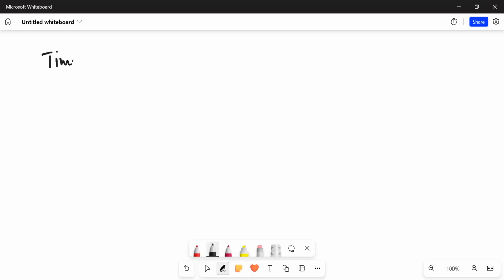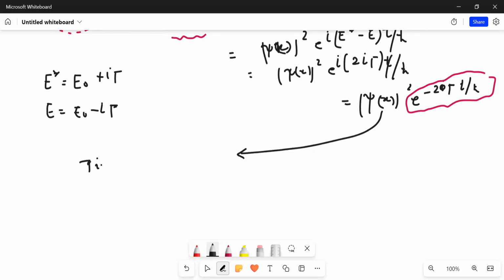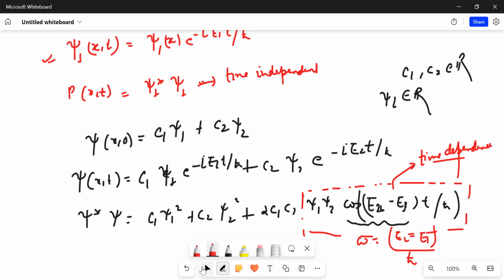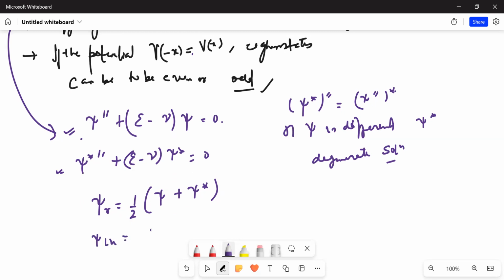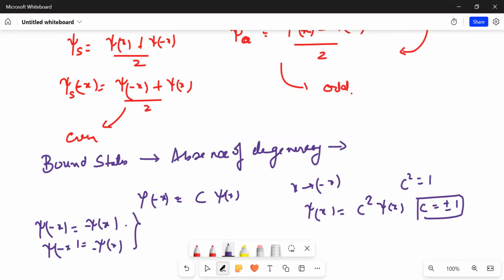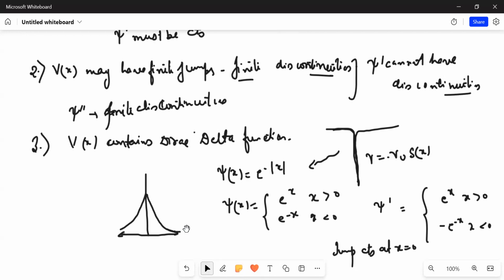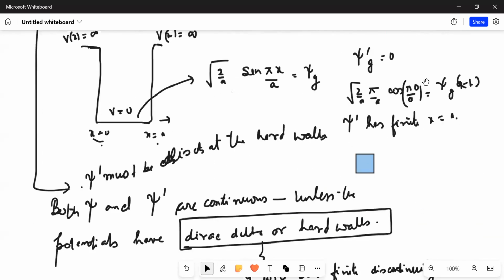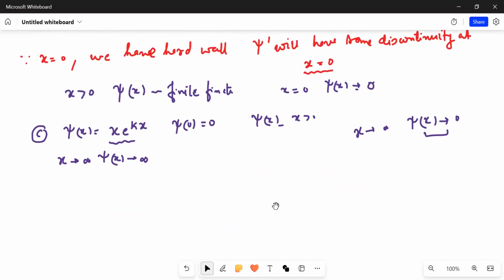Wave Mechanics| Lecture -12| Stationary States -2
In this lecture, we have discussed the qualitative aspects of Time independent Schrödinger equation.